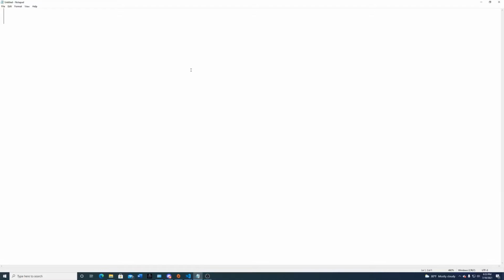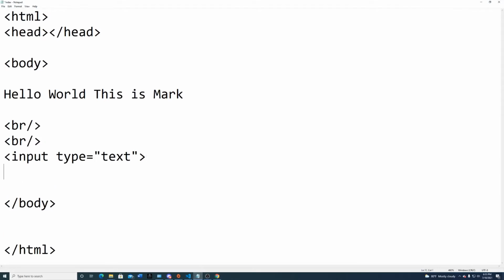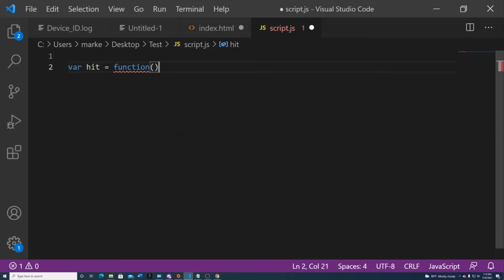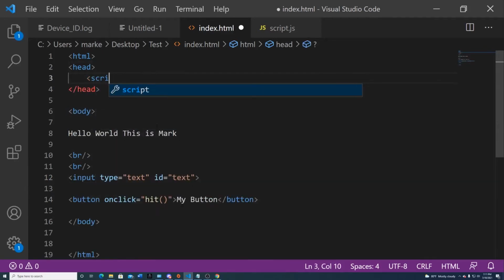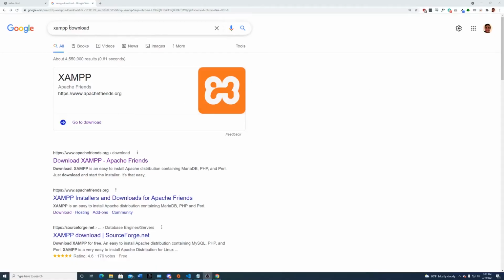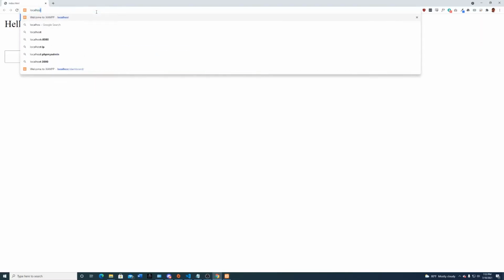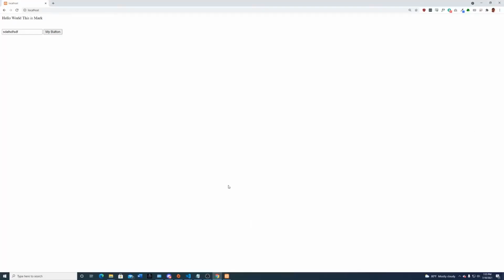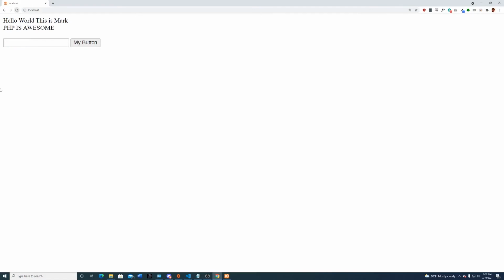Get Into Web Dev Now!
If you want to start Web Dev lets do it